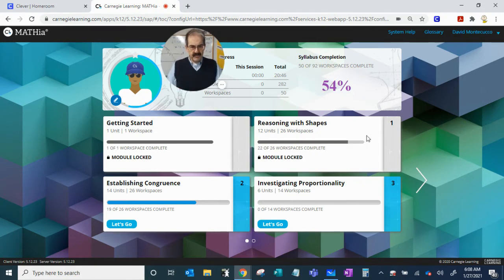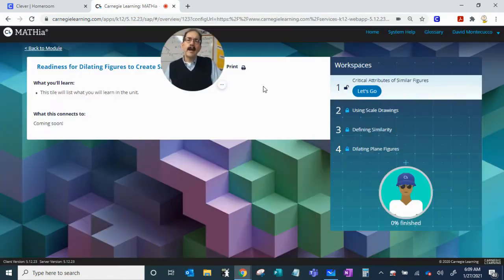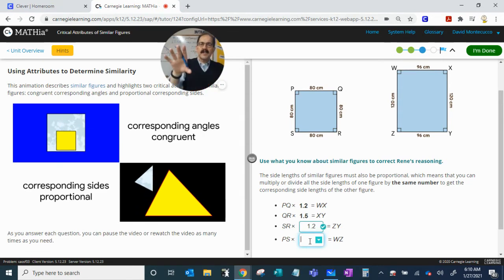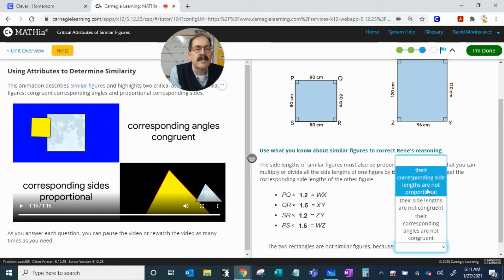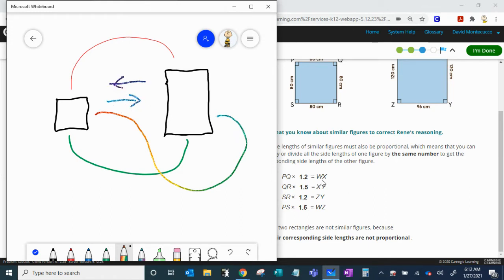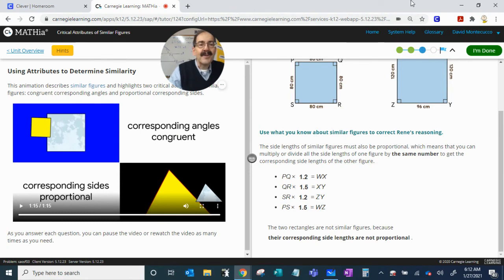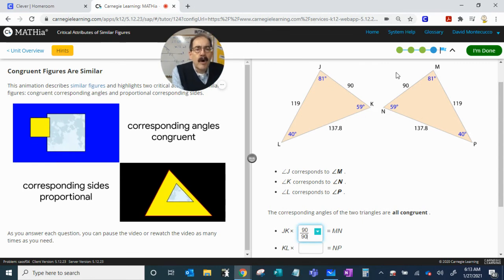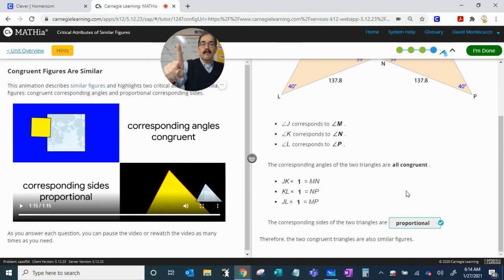WK19 Feb 1 Mathia M3 T1 Unit 1 proportions readiness to dilate part 2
Week 19 Feb. 1 Mathia Proportions scale factor part 2